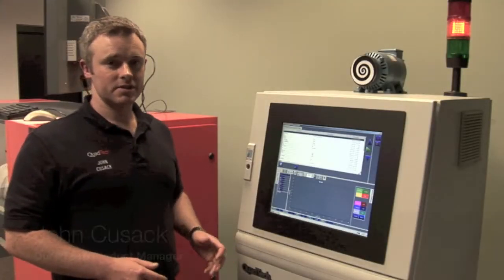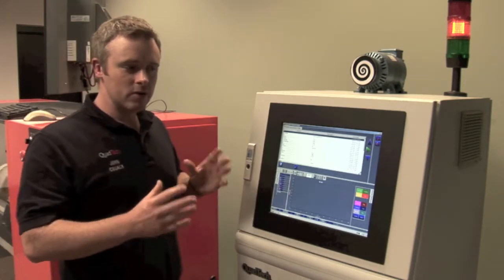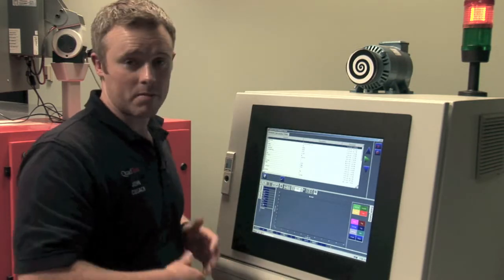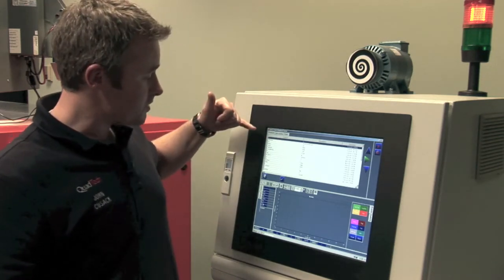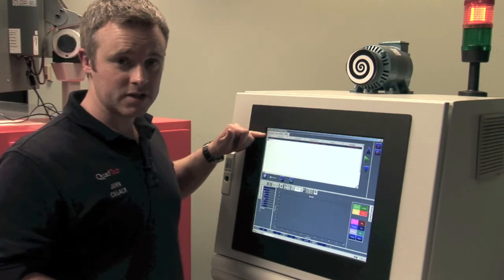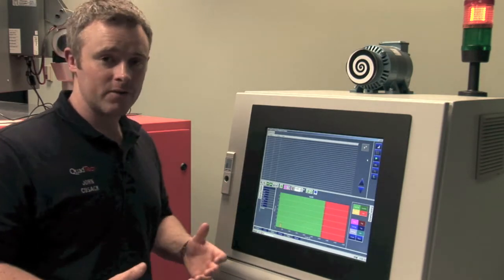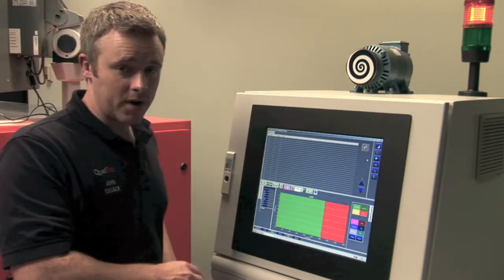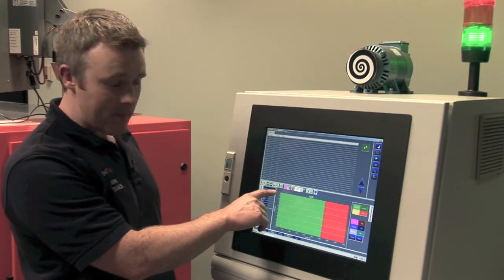Waste Management System Part 1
First of two parts...Close the loop on defect removal with QuadTech's Waste Management System. Automate your converting equipment to keep waste out of your customers' hands, improve efficiency, and cut costs. QuadTech's John Cusack explains.